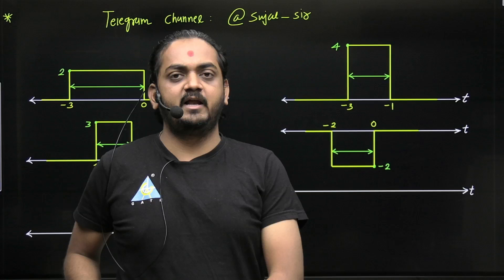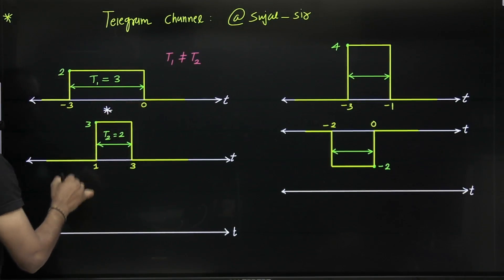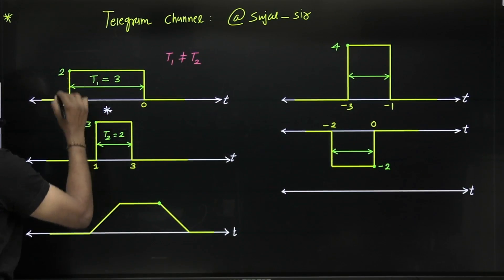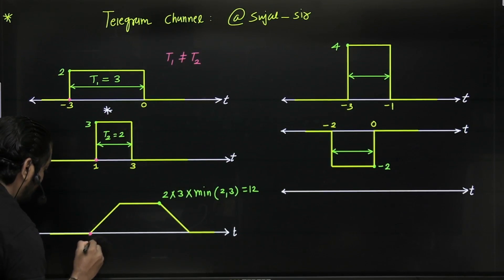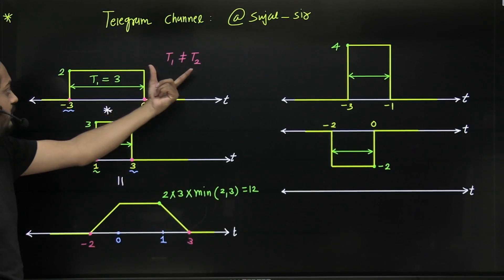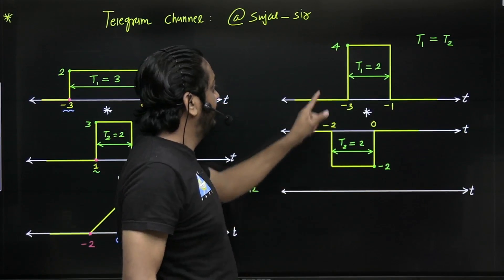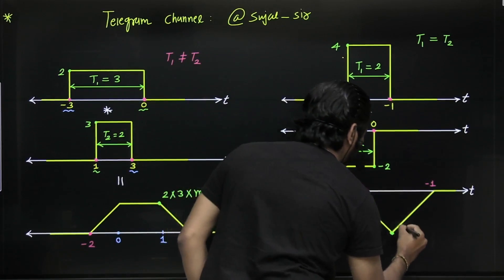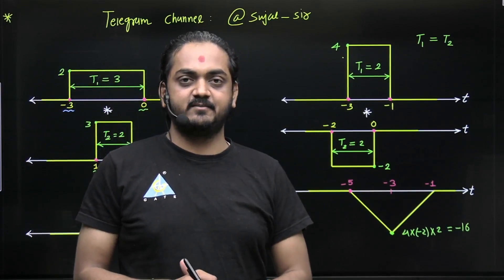Shortcut to find Convolution between Two Pulses